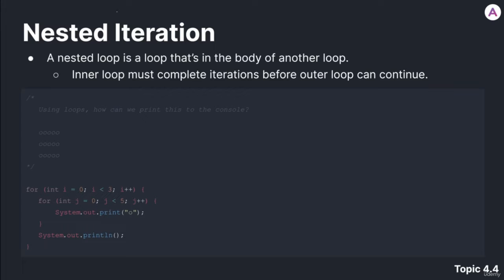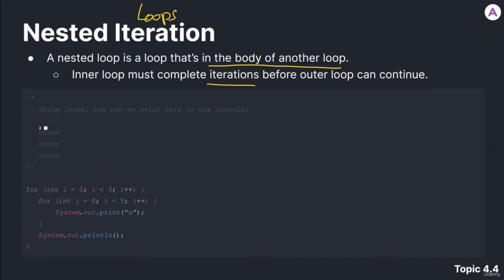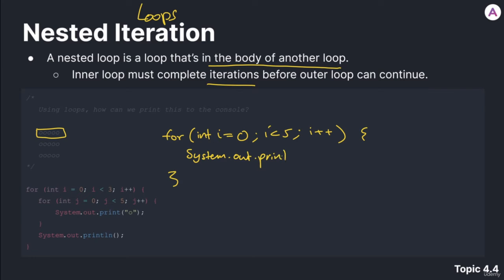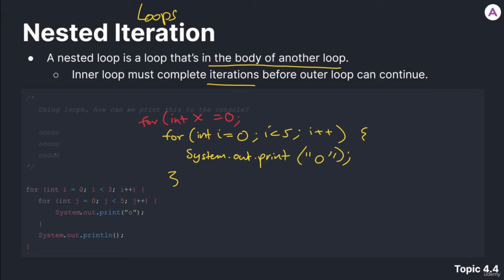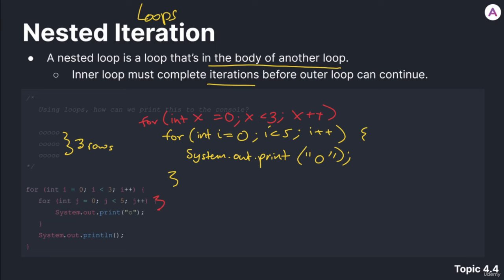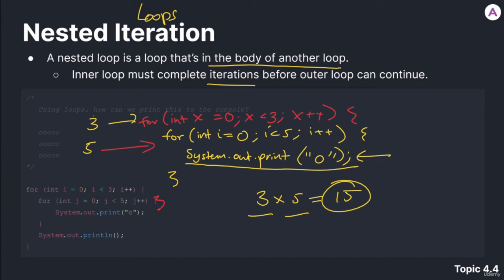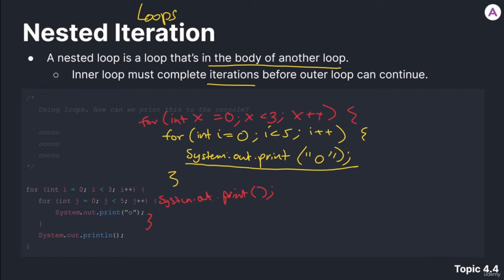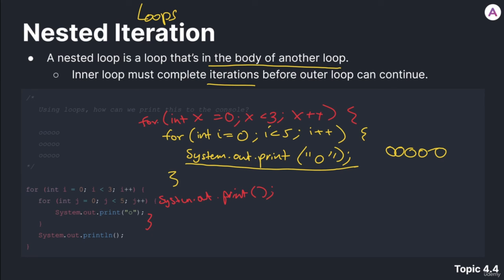4 Nested Iteration 720p